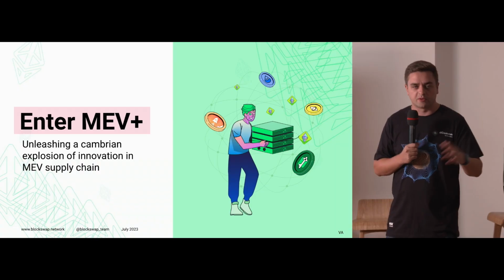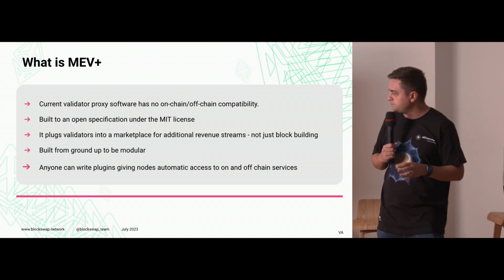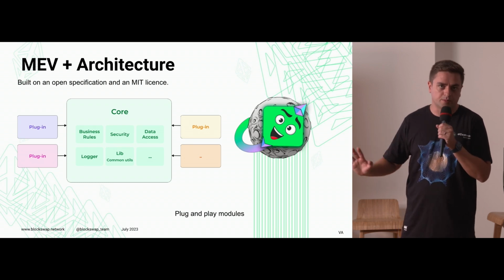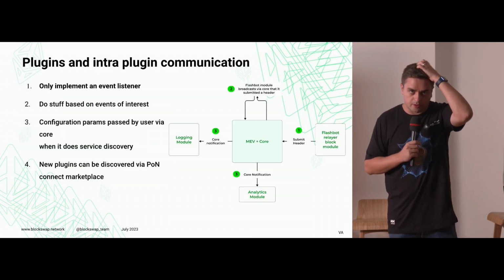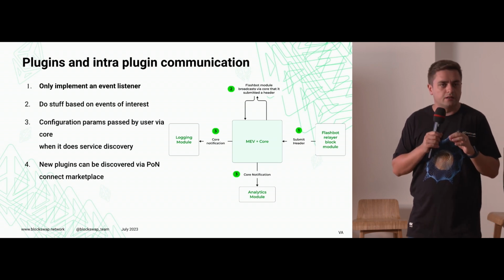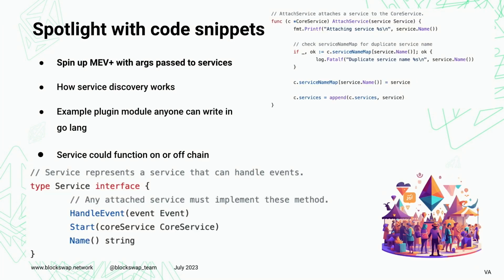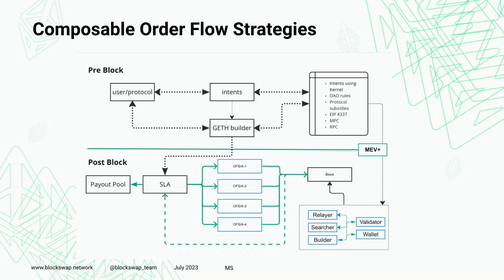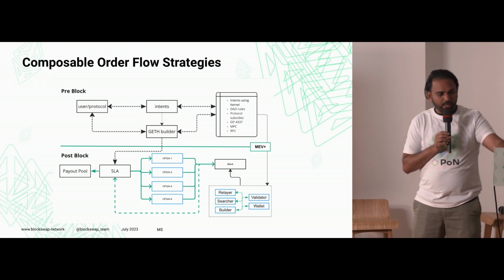PoN Connect & MEV+ @ EthCC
In this video, engineers from Blockswap explain the mechanisms behind MEV+ and how it fits in the bigger PoN Connect picture. These new tools have the potential to revolutionize the entire MEV supply chain on the Ethereum Network.

Time Stamps:

00:10 - Precursor
01:14 - MEV+
06:28 - PoN Connect
09:24 - Composable Order Flow Strategies
10:26 - Outro